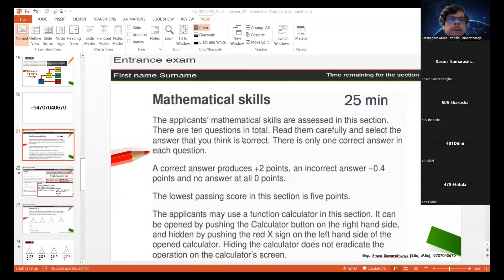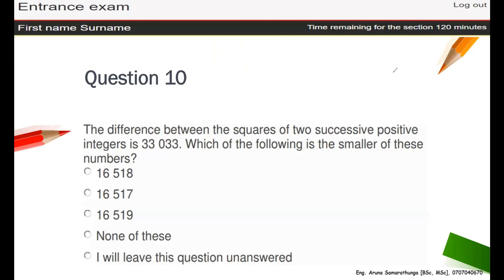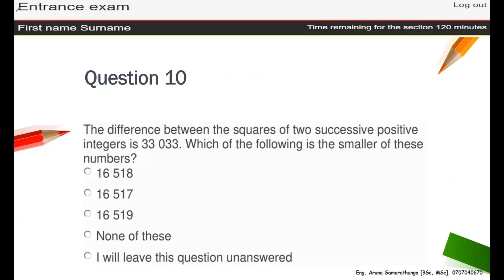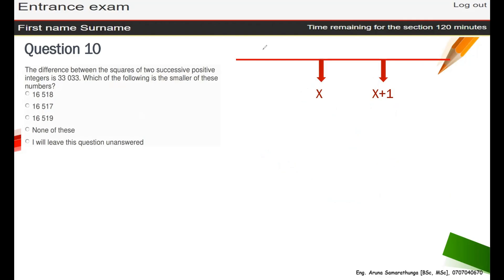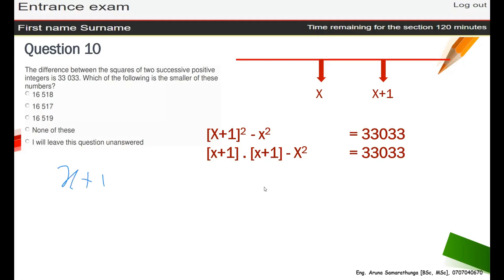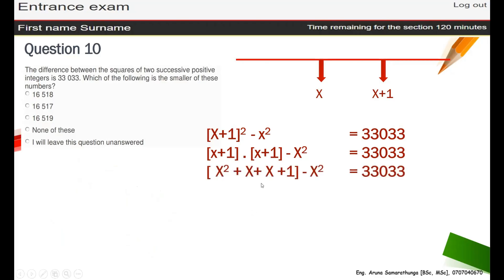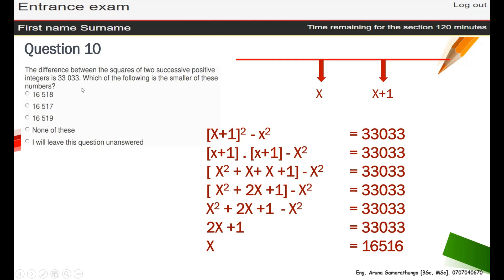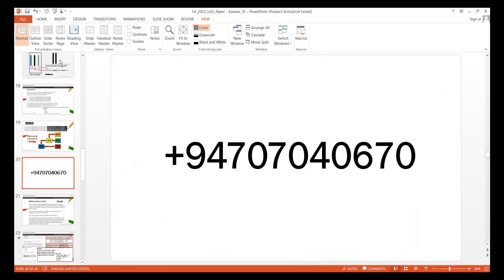Finland Entrance UAS Exam 2025 April | Mathematica Skills 10 | ෆින්ලන්ත ප්‍රවේශ විභාගය 10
Welcome to the 10th (Final of this Series) video of our series focused on preparing for the Finland UAS Entrance Exam 2024! In this video, we cover essential Mathematics Skills that will help you excel in the exam. Whether you are aiming for nursing, technology, business, or healthcare programs, mastering basic math is key to your success.

🎯 Topics Covered:

1. Basic calculations.
2. Percentages.
3. First-degree equations.
4. Geometry.
5. Interpreting tables, graphs, and diagrams.

Make sure to watch the entire video and practice along to boost your reasoning skills. This video is available in both English and Sinhala, helping you understand in your preferred language.

UDEMY ONLINE COURSES 2025 - FREE
FINLAND ENTRANCE EXAM (International UAS Exam Spring 2025). Online Tanning Courses. 10% to 100 % OFF 🎉
[REASONING SKILLS | MATHEMATICAL SKILLS | ENGLISH LANGUAGE SKILLS | ETHICAL SKILLS | EMOTIONAL SKILLS | ADVANCED MATHEMATICAL SKILLS ]
✅FINLAND INTERNATIONAL UAS EXAM: All-In-One [200 Questions]
✅FINLAND UAS EXAM PAPERS 2025: REASONING SKILLS [60 Ques]
✅FINLAND NURSING: Kajaani, Metropolia, Lapland, SAMK [200 Questions]
✅Finland International UAS Exam 100% FREE
✅ෆින්ලන්ත ප්‍රවේශ විභාගය | FINLAND UAS EXAM SINHALA [90 Ques]
✅FINLAND INTERNATIONAL UAS EXAM: Reasoning Skills [60 Ques.]

Chartered Engineer. ARUNA SAMARATHUNGA
BSc (Eng.), MSc (Japan), MSc (SUSL), MIE(SL),
Finland.